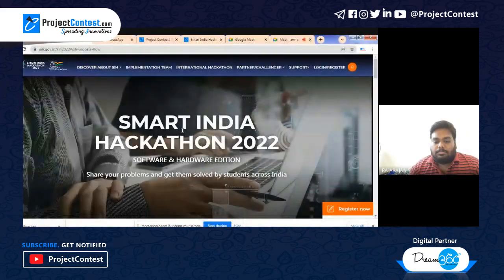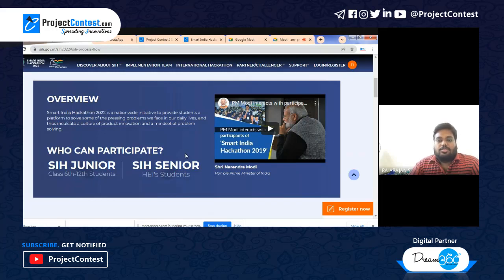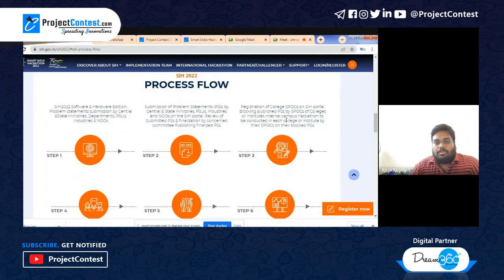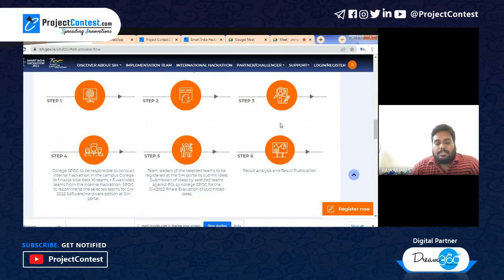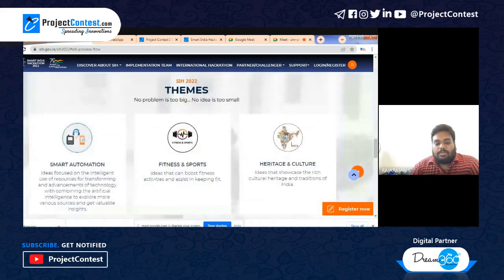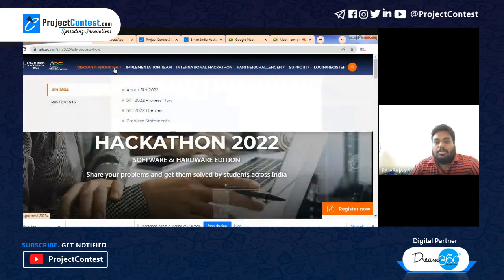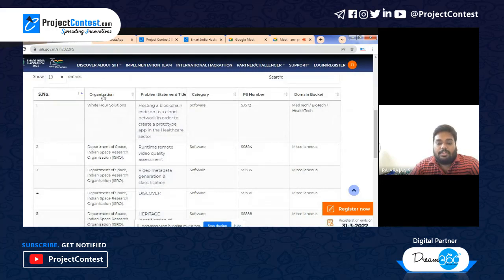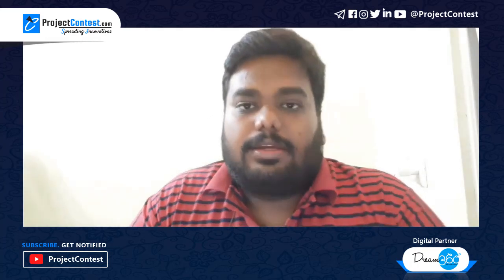Smart India Hackathon 2022 I SIH 2022 I ProjectContest.com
Smart India Hackathon 2022 (SIH-2022) is a national initiative launched by AICTE and MoE aimed at providing students  with a platform to solve some of the pressing problems we face in our daily lives, and to inculcate a culture of product innovation and problem-solving mentality.

SIH 2022 Focuses towards:
1) Innovative Solutions
 Get innovative solutions to your problems in cost effective ways Opportunity to be a part of Nation Building Opportunity to brand your company.

2) Recognition And Visibility
 Nationally Recognition and visibility for your company across all premier institutions in India

3) Out-Of-The-Box Solutions
 Talented youngsters from all over the country offer out-of-the-box solutions to your problems

4) Innovation Movement Opportunity
 Be part of World’s biggest Open Innovation Movement Opportunity to work with some of the best talents in the country

Presenter:
Mr.Rajasekar Madhavan
Founder & CEO,
Project Contest Innovations LLP
TamilNadu, India